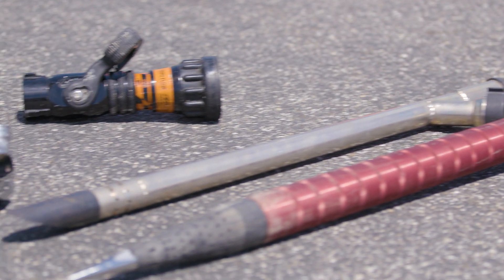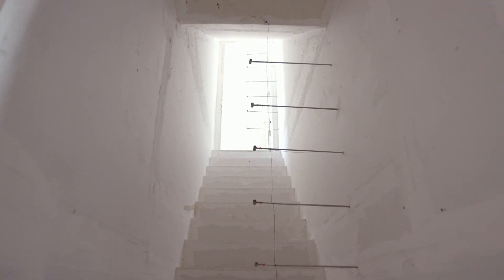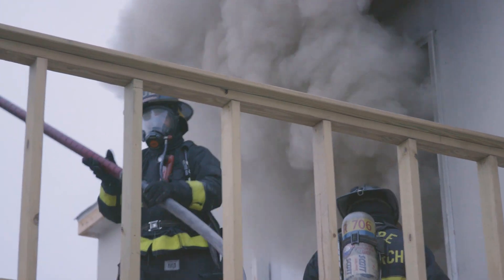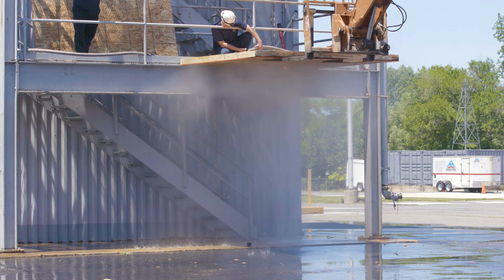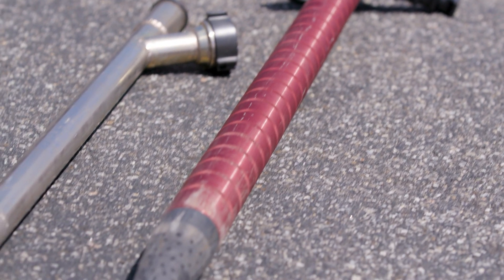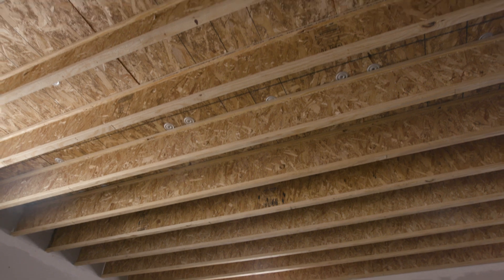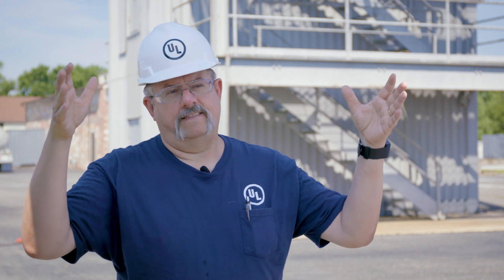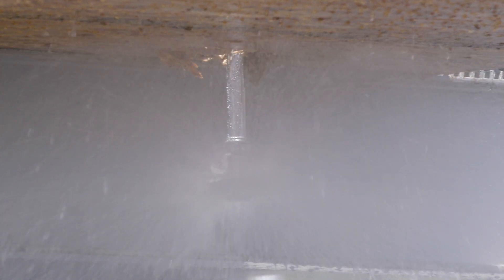Basement Fire Nozzle Testing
As part of the ISFSI Understanding and Fighting Basement Fires Project, UL FSRI is examining a number of different nozzles that may be used to control basement fires with limited access.  The focus of this project is on the impact of ventilation and suppression tactics.  For information on UL FSRI structural collapse studies please go to ulfirefightersafety.org

Music Rights purchased through audiojungle. Song: Nerve Artist:Seastock